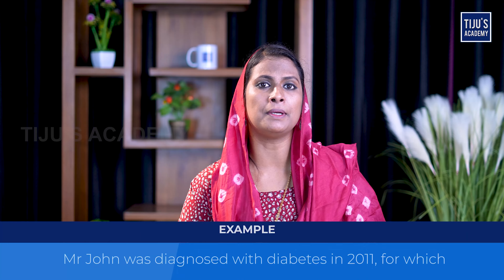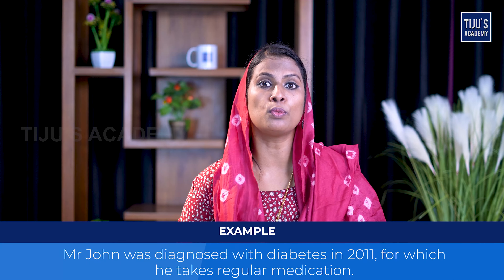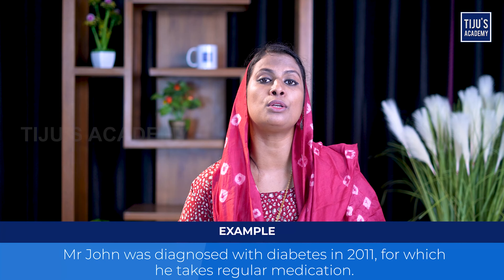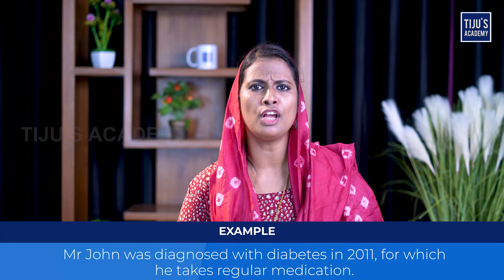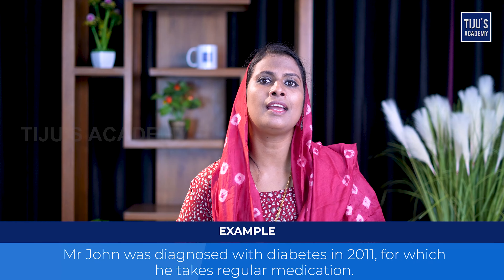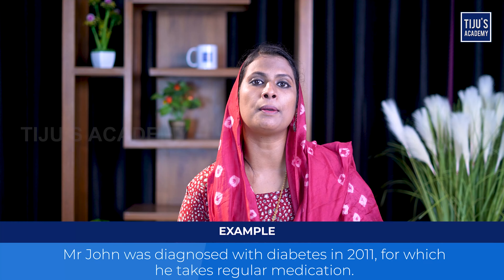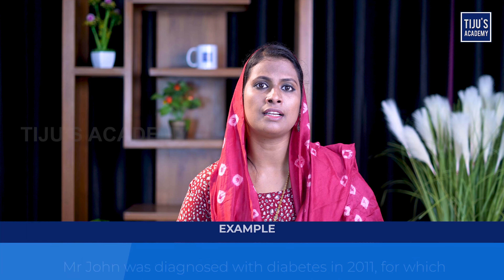Past Tense Vs Present Perfect Tense | OET Writing Tips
In this video, we'll be discussing the difference between the Past Tense and the Present Perfect Tense in OET writing. We'll also give some tips on how to use these tenses correctly in your writing.
If you're new to the OET, or just want to improve your writing skills, then this video is for you! By the end of this video, you'll have a better understanding of how to use the Past Tense and the Present Perfect Tense in OET Writing.

Connect with Tiju’s Academy on social media for the latest blogs, updates, course details, job vacancies and much more:-